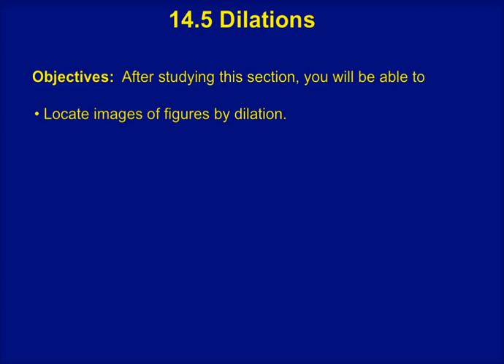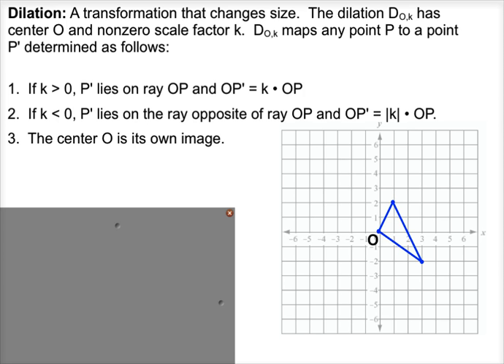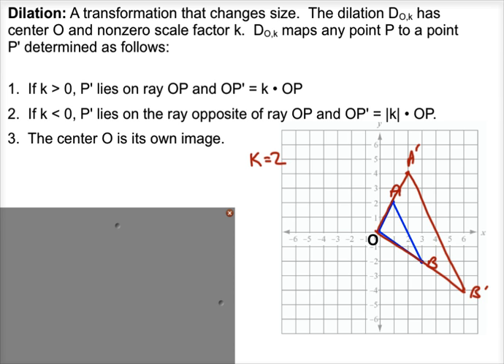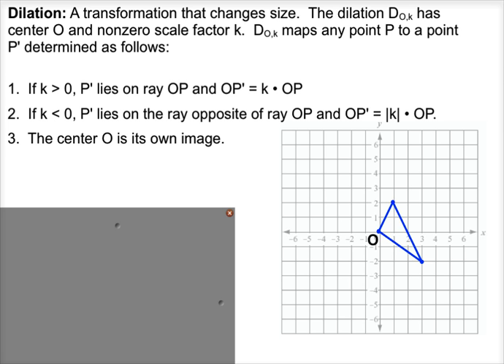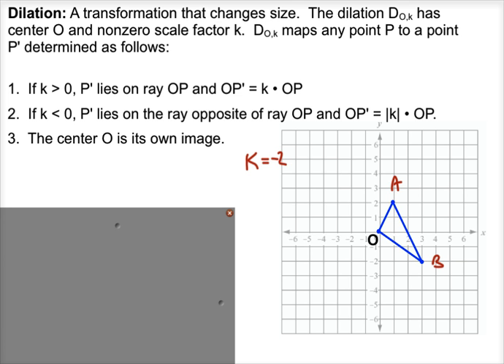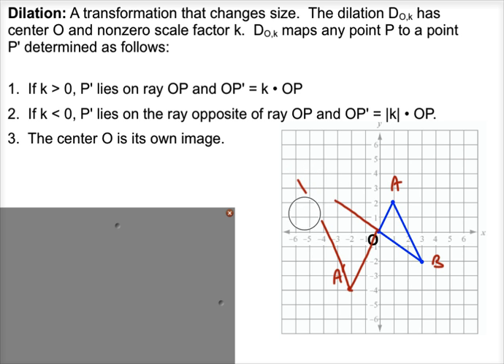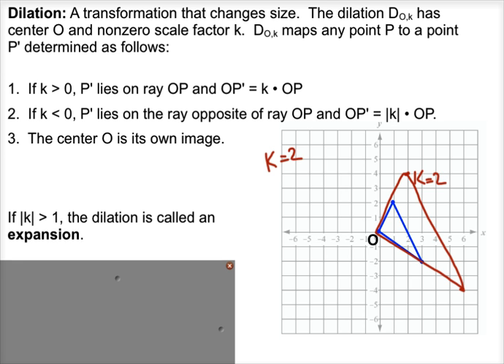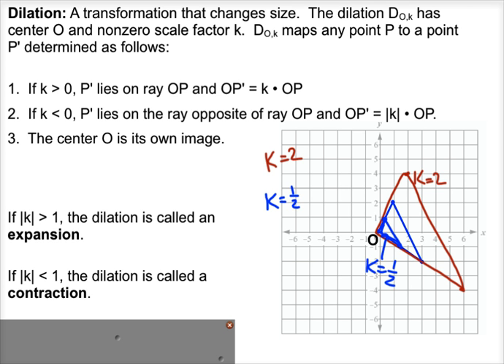Geometry Section 14-5